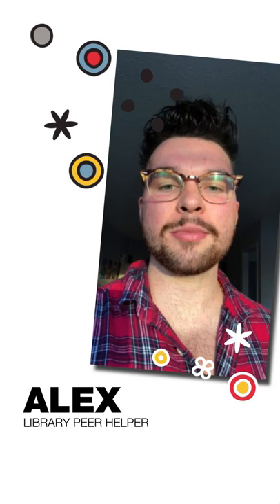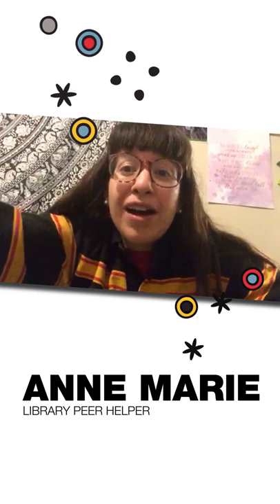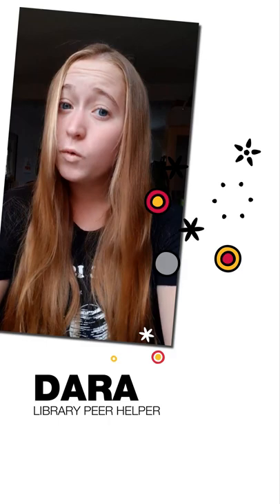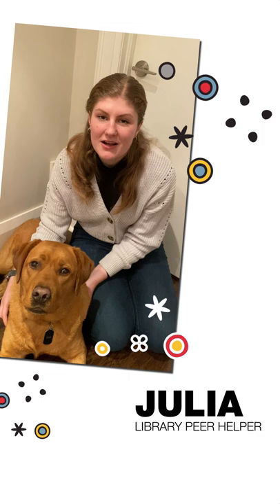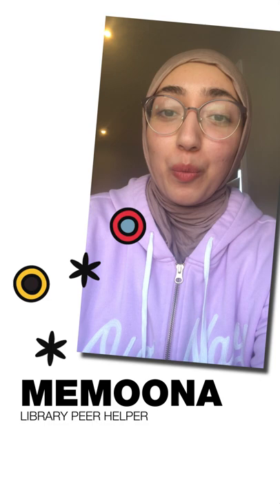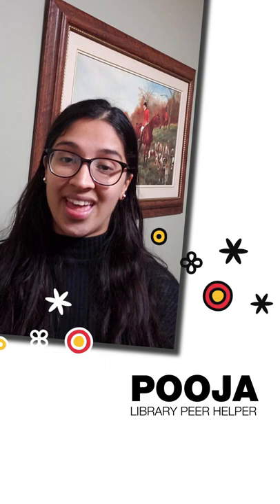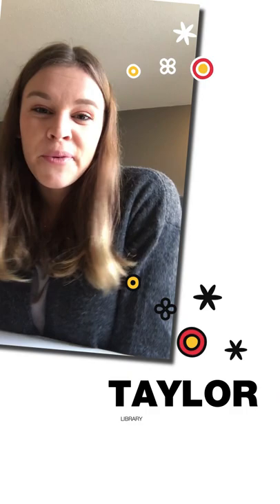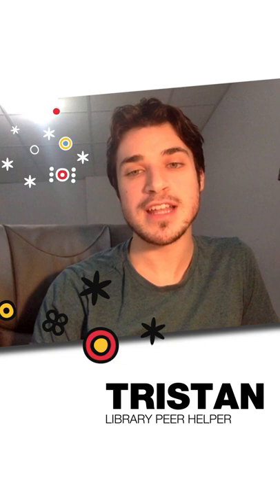Top exam tips from the library’s Learning Peers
The McLaughlin Library's Learning Peer Helpers share tips for studying during exams!

Find more study tips at lib.uoguelph.ca.

[Upbeat music plays]

[Alex, Library Peer Helper] Hello everyone. My name is Alex, I’m a biomedical sciences major and I’m also a learning peer helper. My favourite exam tip to give to students is probably to use the SLG sessions to meet other students, branch out, expand your studying network, and also get a more professional opinion on topics that you might not be grasping before an exam. Good luck.

[Anne Marie, Library Peer Helper] Hi my name is Anne Marie and I’m in my fifth year of child, youth, and family. And I’m one of the learning peer helpers at the library. And my top exam study tip for you would be using the learning outcomes as a guide for studying so you can create questions or a summary sheet based off of these learning outcomes.

[Dara, Library Peer Helper] Hi I’m Dara. I’m in my third year of Biomedical Sciences and I am also a learning peer helper. My top tip for studying for exams is to try to start early. Prioritize the content that either hasn’t been tested on or was the most difficult.

[Emma, Library Peer Helper] Hi everyone! My name is Emma and I’m a fourth-year Bio-Med student and a learning peer. My top tip for exam studying is to imagine that you are able to create a one-page summary sheet that you can take into the exam with you and then use that to study off of. Happy studying!

[Julia, Library Peer Helper] Hi, I’m Julia, I’m a fourth-year majoring in history, and I’m also a learning peer. This is my friend Gus and we’re going to tell you our favourite study tip.

[Julia sits on the ground with Gus, her pet dog]

[Julia] Our favourite study tip is to make a mind map the night before an exam and then right before the exam review that. It helps to tie together concepts in the course and it’s a great way to tie together all your studying just before your write the exam.

[Memoona, Library Peer Helper] Hi everyone, my name is Memoona and I’m a third-year student studying Biomedical Sciences, I’m also a peer learning helper at the library and my top tip for studying for exams would be to break your study sessions up into smaller chunks so you’re not trying cram in a whole bunch of information at once and to also create very specific goals that you want to accomplish during your study sessions. This will really help with your productivity and also helpfully help you avoid procrastination. With that I just want to end off by wishing everyone best of luck with their exams, I’m sure you’ll all do amazing.

[Pooja, Library Peer Helper] Hey folks. My name is Pooja, and I’m a fourth-year Biomedical Science student at Guelph. I’m also a learning peer and my top study strategy for you is to plan out your time for studying for exams by working backwards from the day of your exams to the present time to see how much time you have until then. And also leaving the last day before only for review. Good luck.

[Sabrina, Library Peer Helper sits with her small dog on her couch.]

[Sabrina] My name is Sabrina. I’m in third year in the BAS program studying Psychology and Neuroscience and I’m a learning peer. And my top tip for studying for exams would be that if you have your notes for one topic in multiple different places try to synthesize them into one document to make it easier to learn from.

[Taylor, Library Peer Helper] Hi everyone! My name is Taylor, I’m a fourth-year student in Human Kinetics and a learning peer. My top tip for studying for exams is to create practice tests and exchange them with friends. This is a good way to create some discussion and show that you really know the material heading into exams. Good luck everybody!

[Tristan, Library Peer Helper] My name is Tristan, I’m a fourth-year Psychology student and a learning peer helper. My top tip for studying for exams is to try to teach the content to a friend, pet, or plant. Just integrating your exam content into an explanation will help solidify your understanding of that content.

[For more study tips, visit lib.uoguelph.ca. McLaughlin Library logo.]